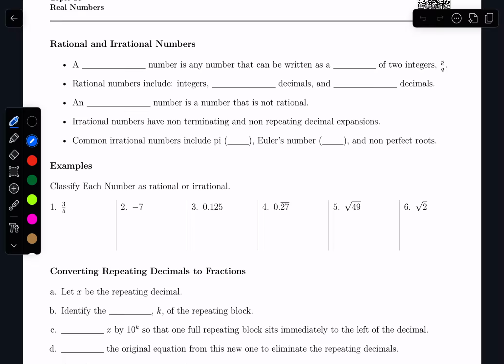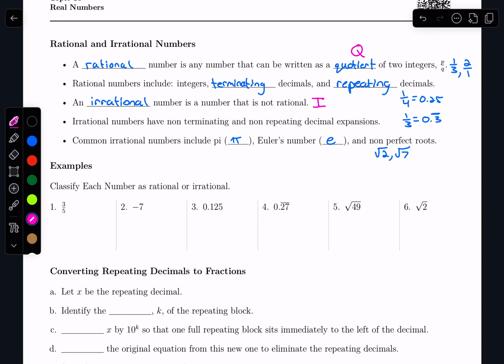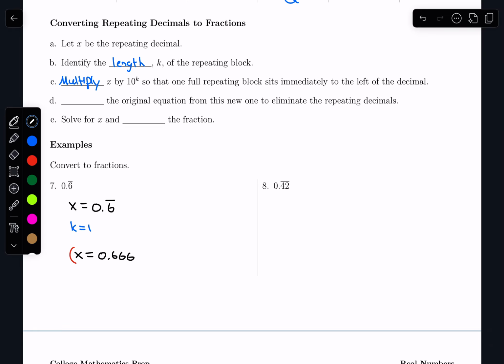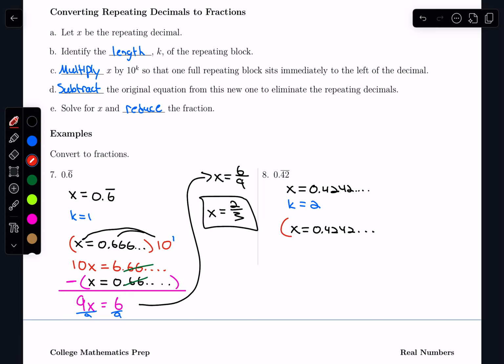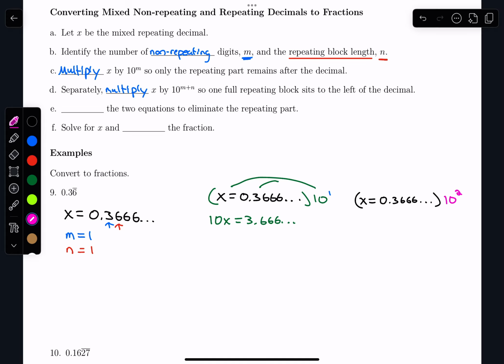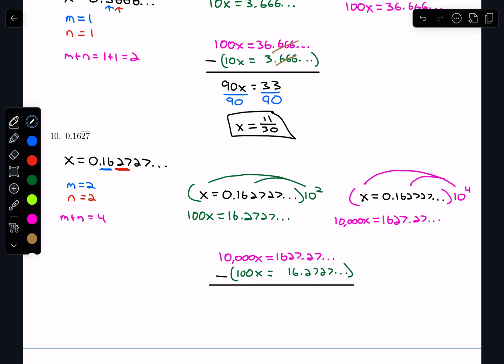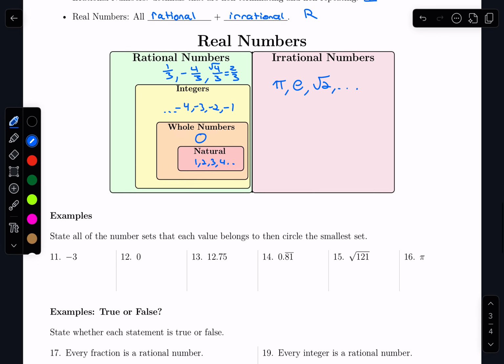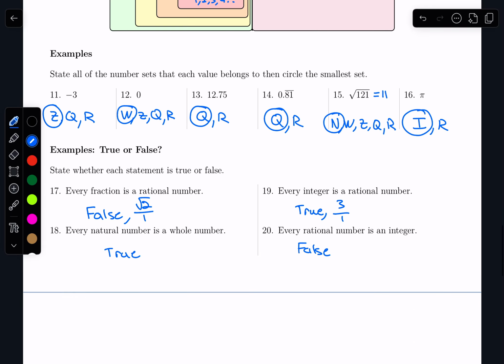Real Numbers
Distinguish rational and irrational numbers and organize values within the real-number system. This College Mathematics Prep (MAT103) lesson also shows how to convert repeating decimals, including mixed repeating decimals, into fractions.

0:00 Rational And Irrational Numbers
6:43 Converting Repeating Decimals To Fractions
15:14 Converting Mixed Repeating And Non-Repeating Decimals To Fractions
23:59 Number Sets